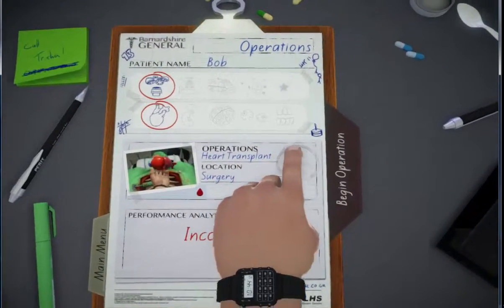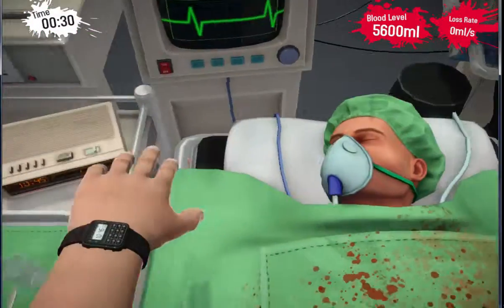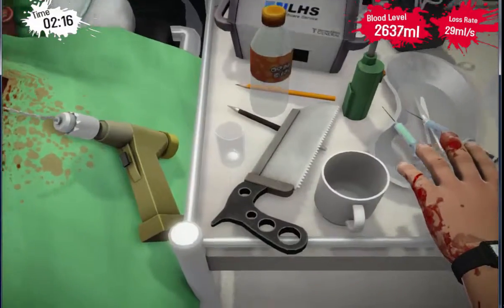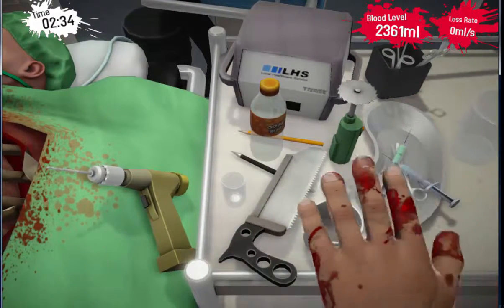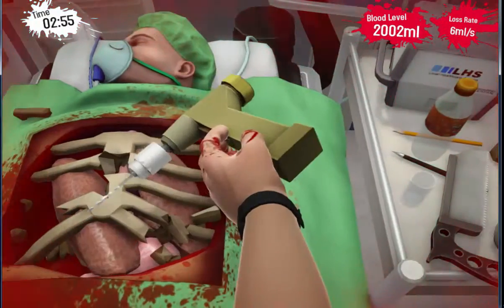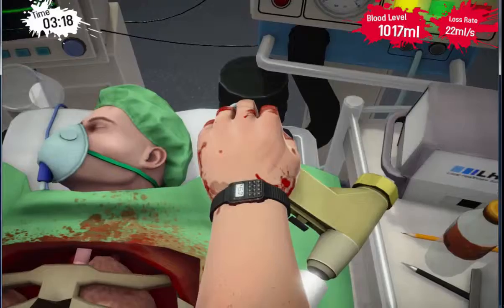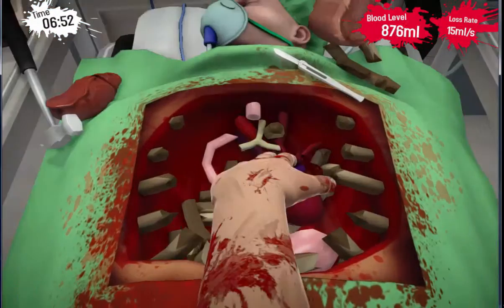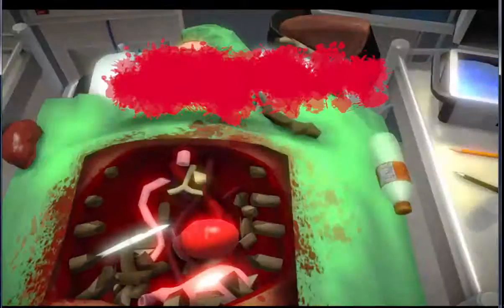Hammer Time!!! Surgeon Simulator 2013 part one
When doing delicate surgery, always grab the hammer first.